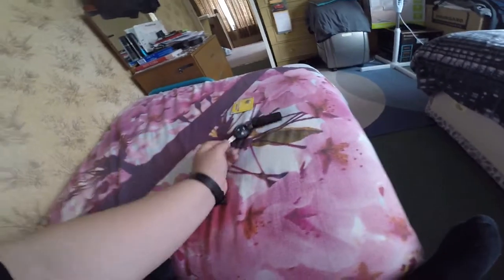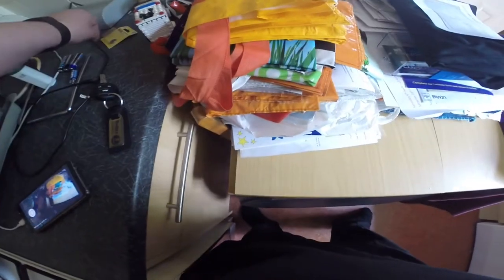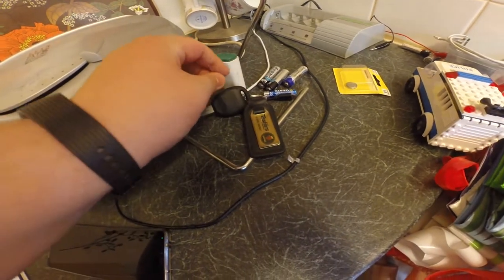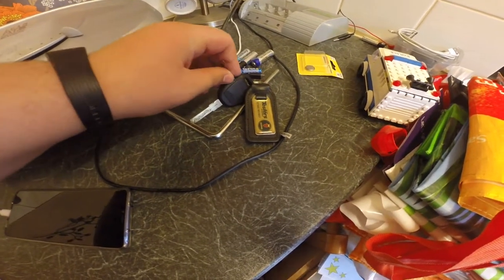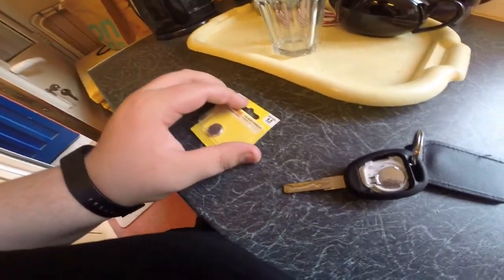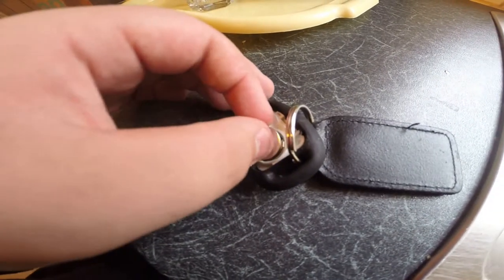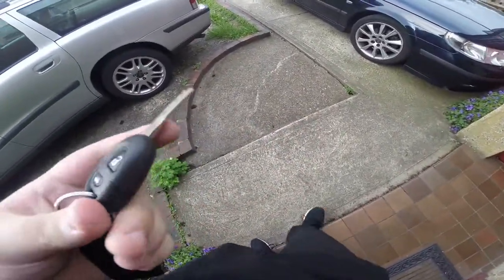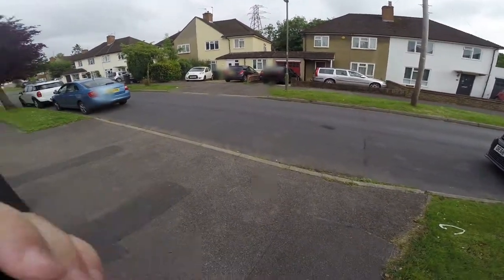Saab 9-5 9-3 how to replace key fob battery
battery code CR1632